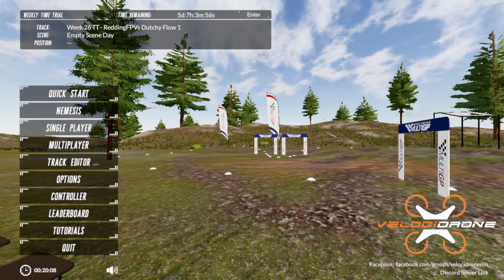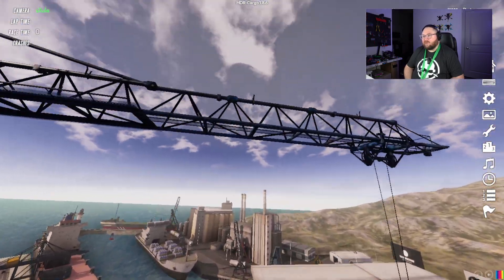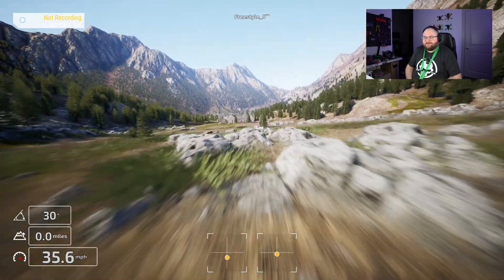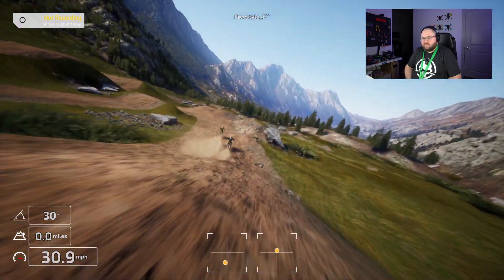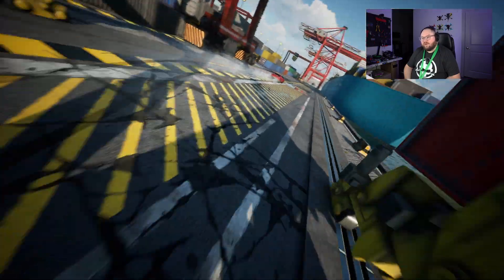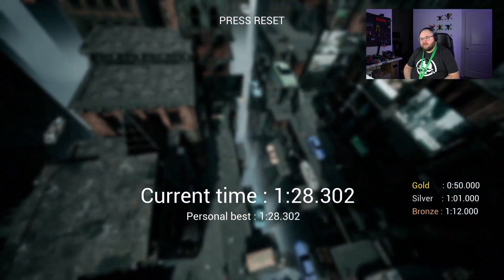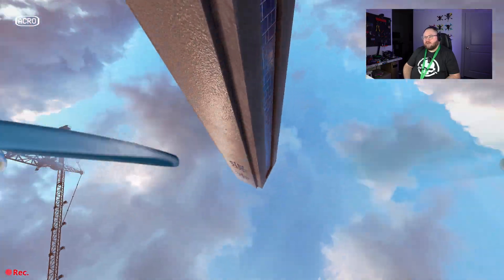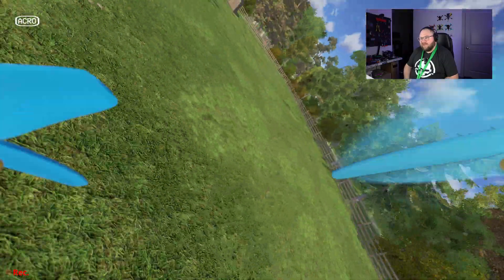Reviewing FPV Drone Simulator Games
Thought I'd review some of the FPV simulators I use. Best thing an FPV pilot can do to progress is to fly the sim, so I break down some of them.

0:00 Intro
0:26 Velocidrone
3:50 Tryp FPV
9:02 Uncrashed
12:40 Liftoff
15:15 Bardwell's Yard
16:56 Thanks!